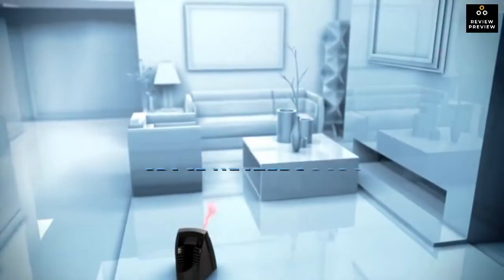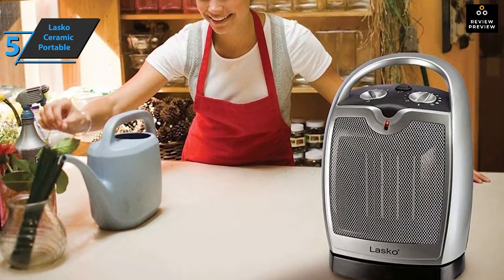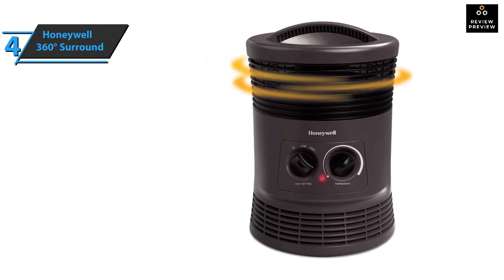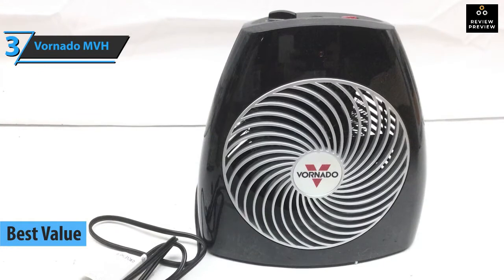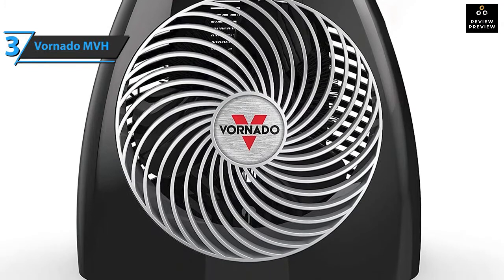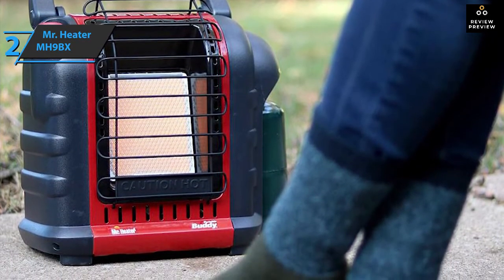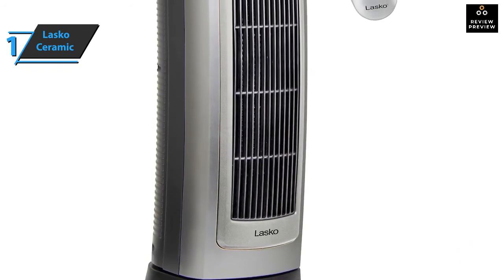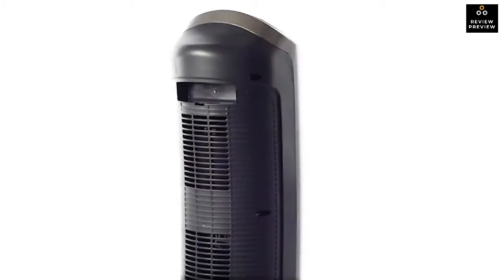5 Best Cheap Space Heater 2024 | Best Space Heater for Camper, RV, Bathroom, Garage & Basement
►Links to the Best Cheap Space Heaters 2024

►US Links◄
► 5. Lasko Ceramic Portable Space Heater -
► 4. Honeywell 360 Degree Surround Heater -
► 3. Vornado MVH -
► 2. Mr. Heater MH9BX -
► 1. Lasko Ceramic Space Heater -

We have just laid out the top 5 best space heaters 2024. In 5th place is the Lasko Ceramic Portable Space Heater, our pick for the best portable space heater. In 4th place is the Honeywell 360 Degree Surround Heater, our pick for the best budget space heater. In 3rd place is the Vornado MVH, our pick for the best value space heater. In 2nd place is the Mr. Heater MH9BX, our pick for the best outdoor space heater. In 1st place is the Lasko Ceramic Space Heater, our pick for the best overall space heater.